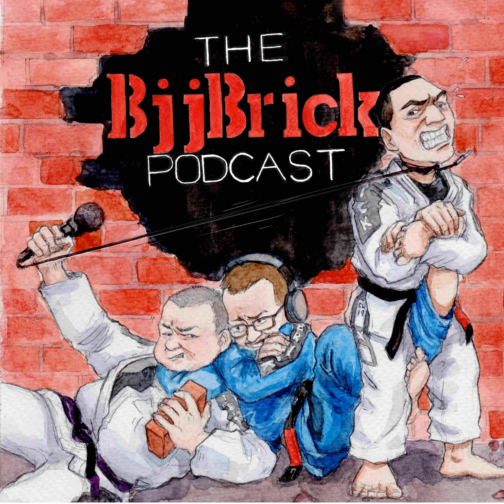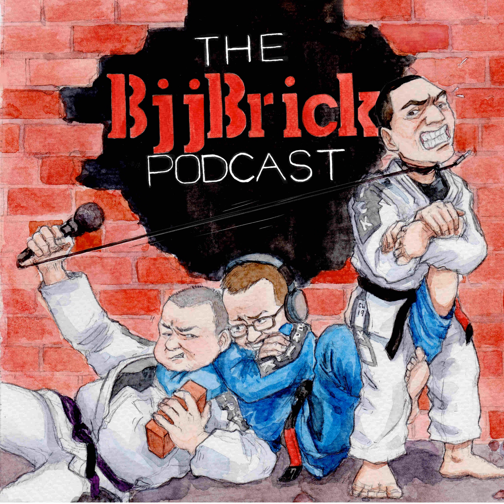BjjBrick Quick 167 Beginner Tip- Take a break between rounds